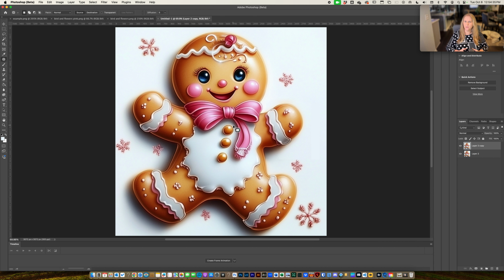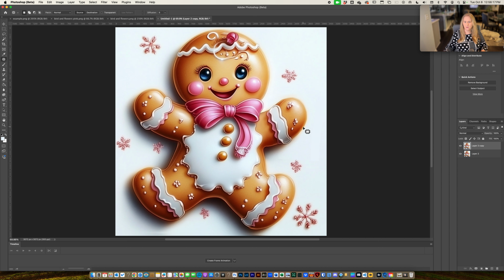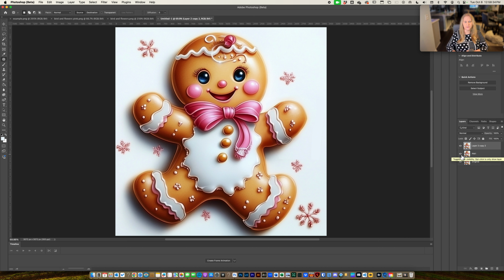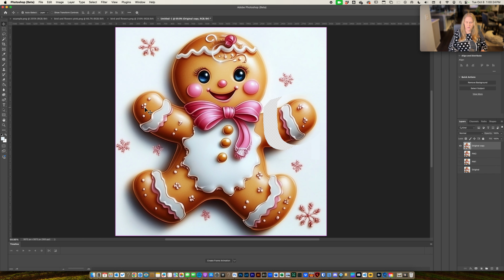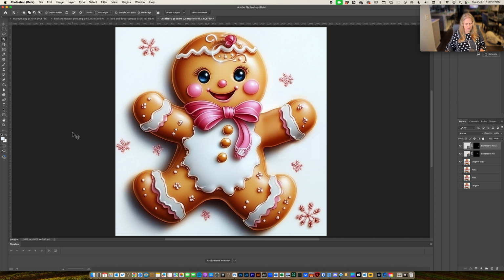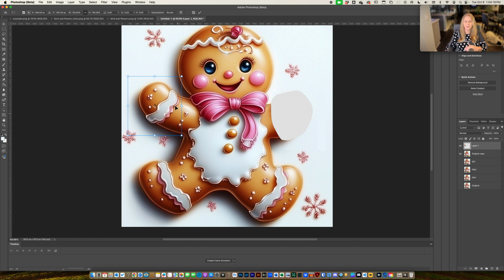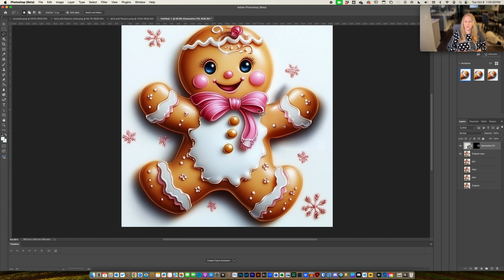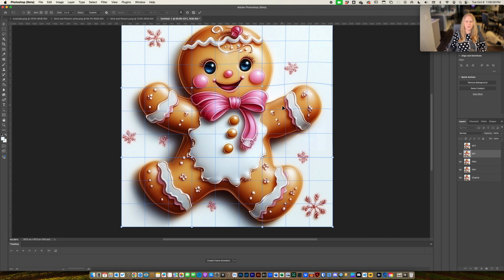The Secret to Mastering Object Shapes in Photoshop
In this video, you will learn how to adjust misshaped objects.

Full Description:

Learn how to perfect object shapes in Photoshop with this essential tutorial for Etsy and POD creators. Discover techniques to refine your product images and designs, ensuring they appear polished and professional. Enhance your digital creations and maintain a high-quality shop appearance with these straightforward editing methods!